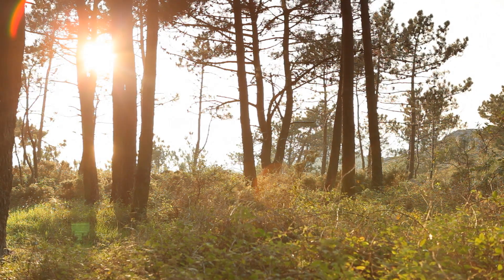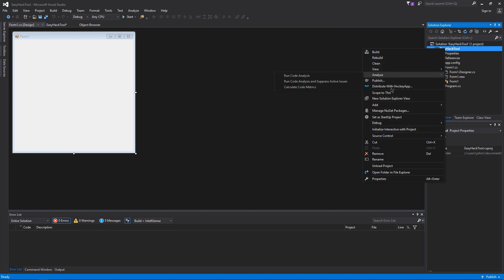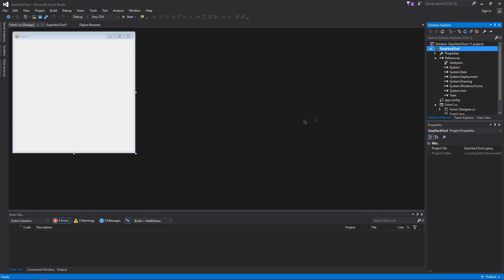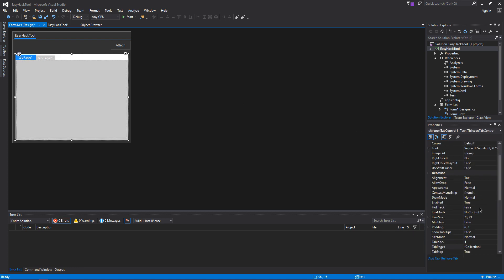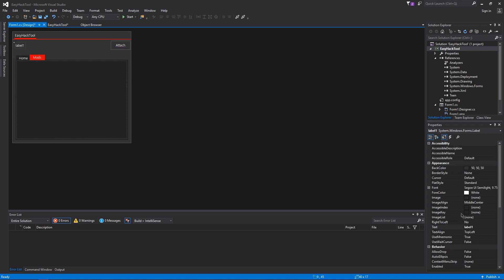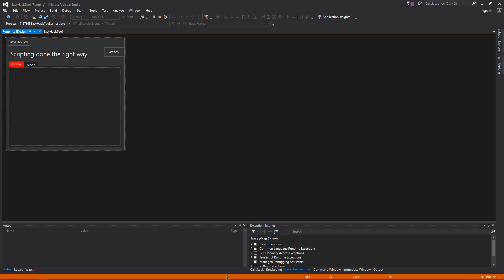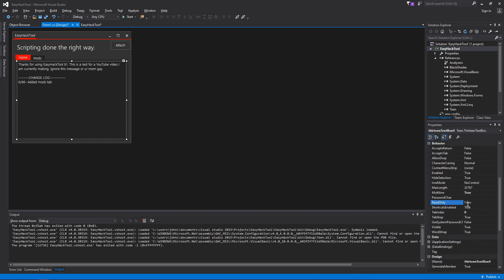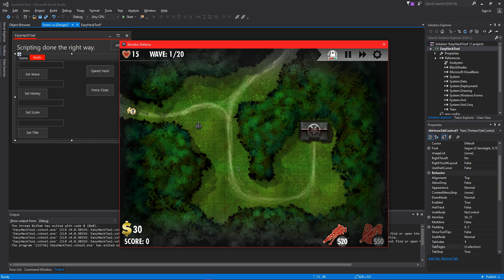HOW TO MAKE AN EASY HACK TOOL FOR ANY GAME - PART 1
(I had lost my voice before recording this video, so like... fuck)
Anyways,
Hey guys. This is a new tutorial I am releasing on how to make a hack for any game you'd like. This is part 1, and here we will be addressing the bare bone basics for making a hack for a game.

Also, SIR MEME is daddy.